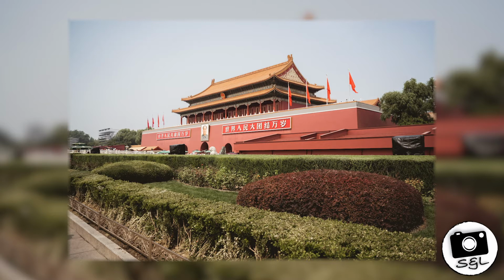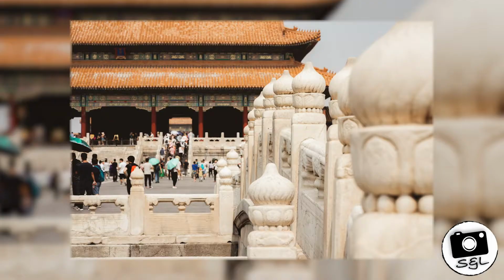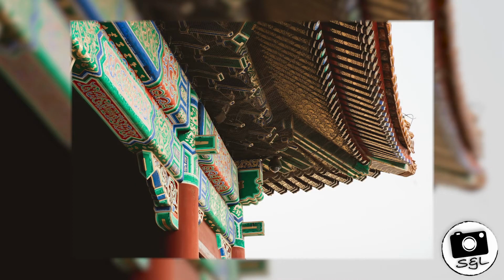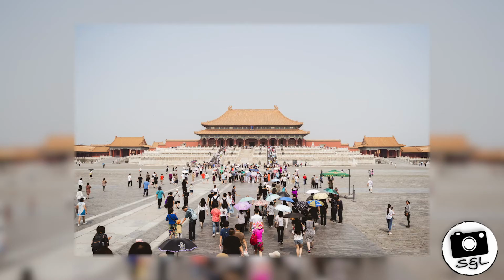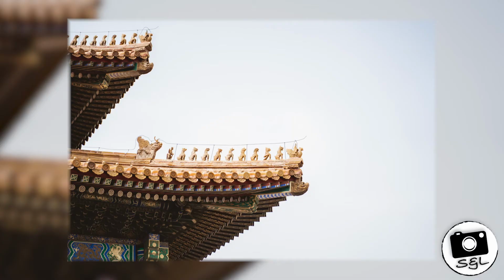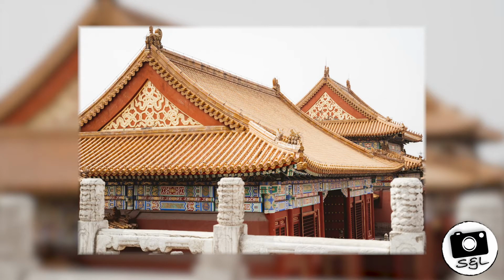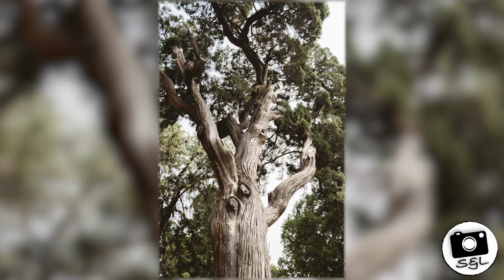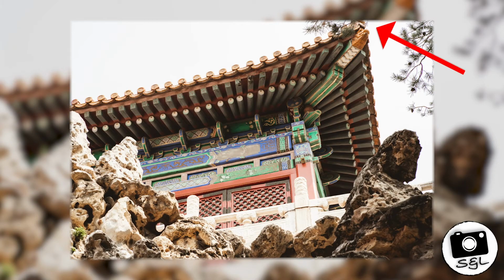S&L Media Moves To China - The Forbidden City